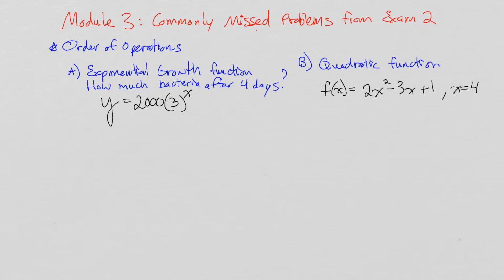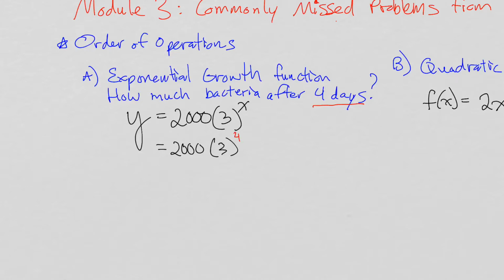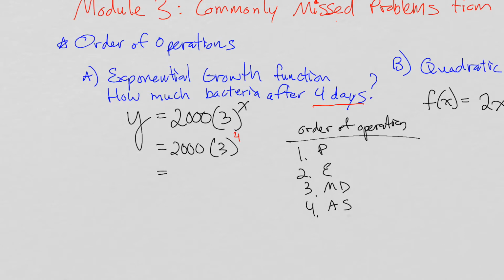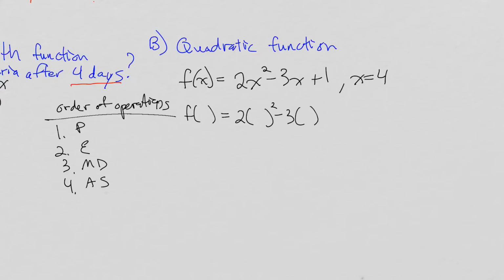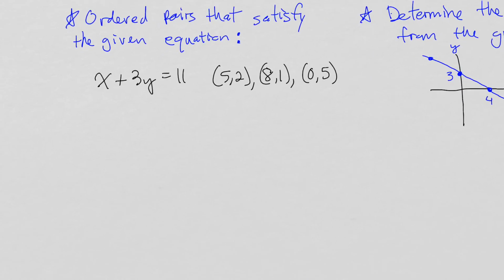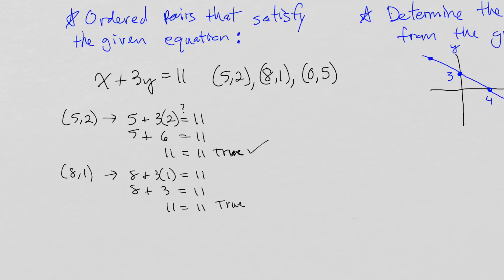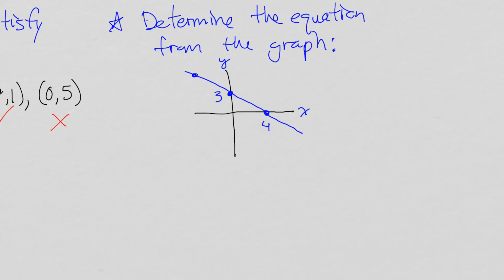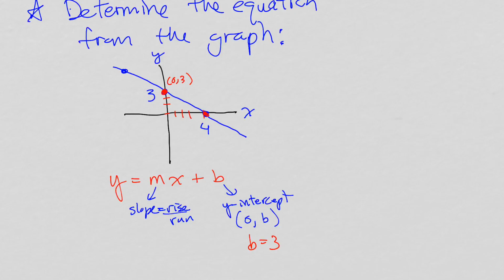Math1323 -Module 3 Supplement